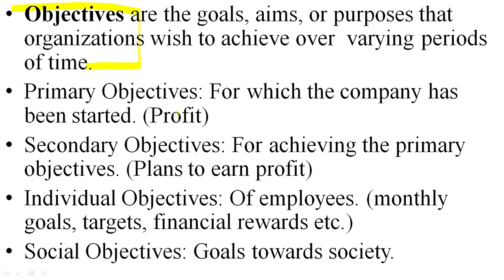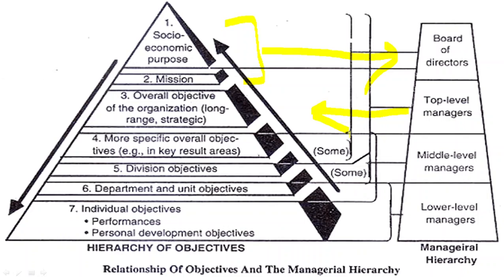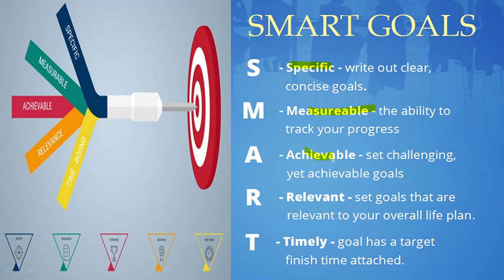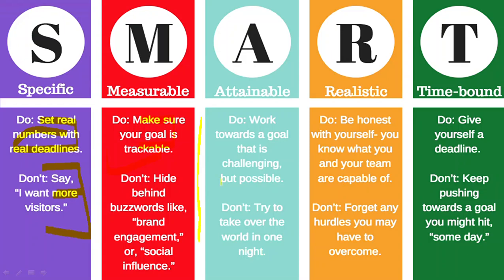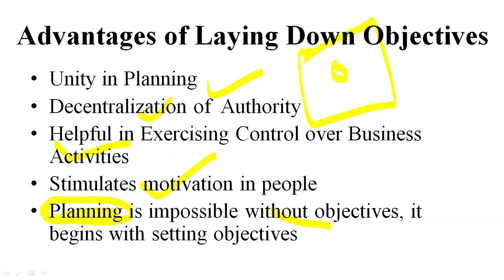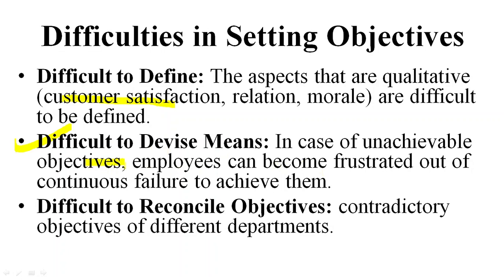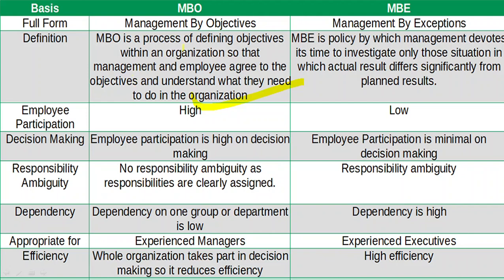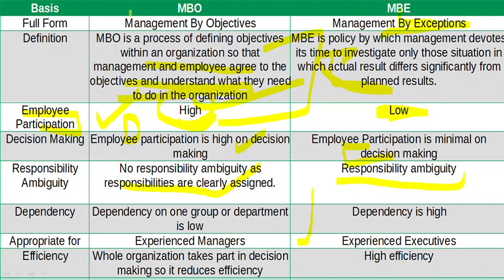Objectives || Business Objectives